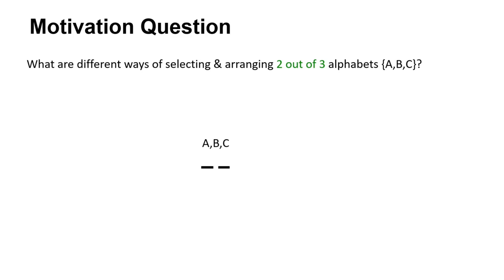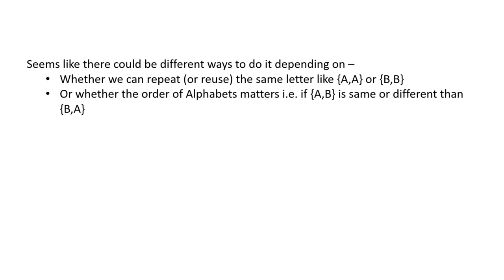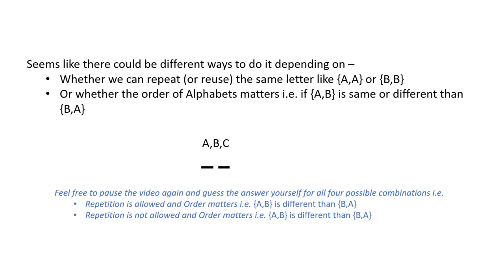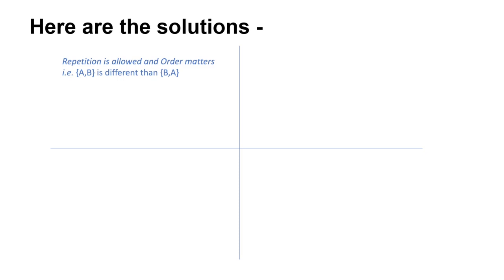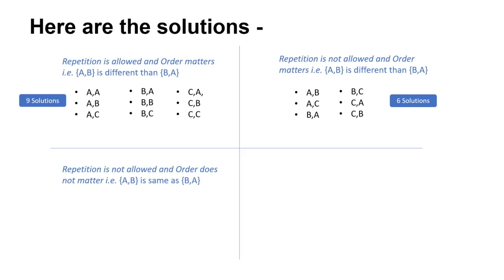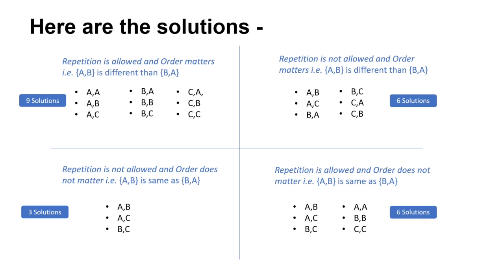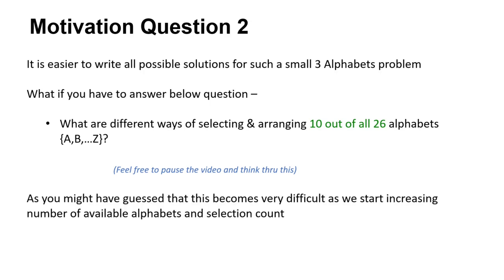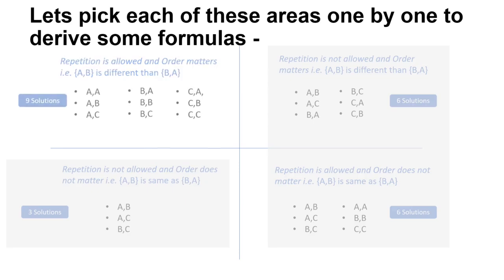Permutation and Combinations Intuition Part 1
This video will cover part 1 of understanding Permutations and Combinations formulas. Rest all videos will follow with detailed explanations in detail